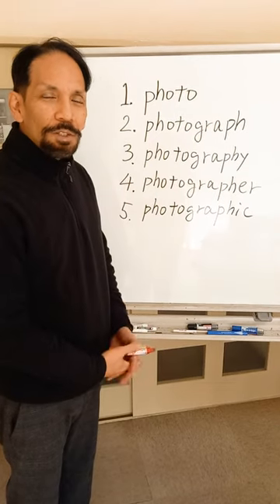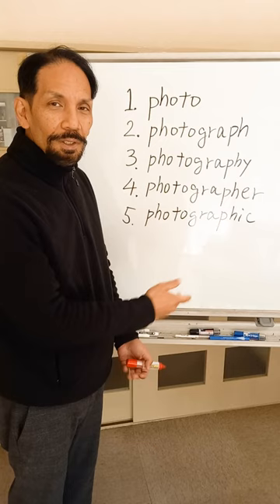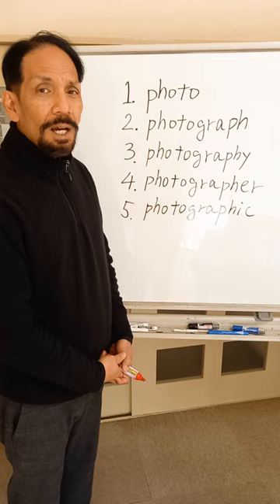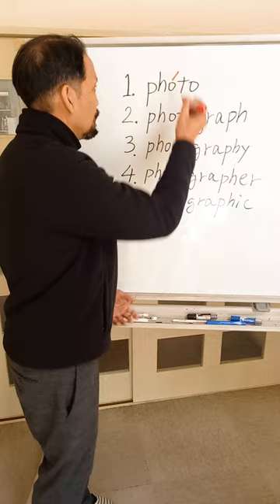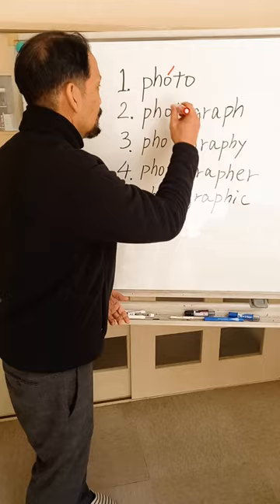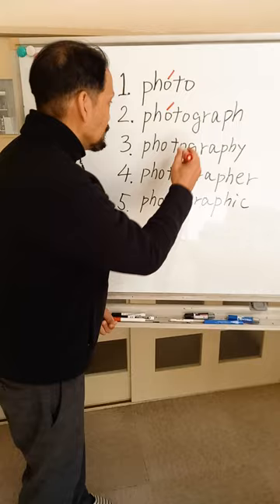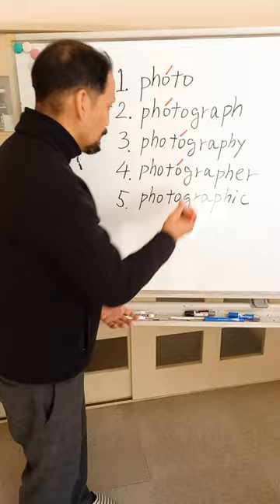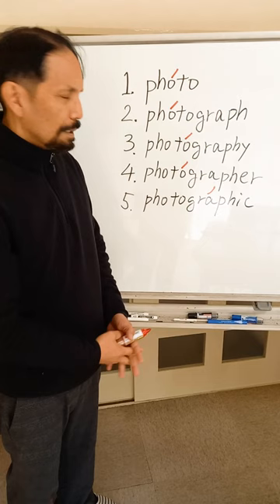Pronunciations and Stresses of photo, photograph, photography, photographer, photographic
Hi there👋😀 This time you are going to learn how to pronounce and stress photo, photograph, photography, photographer, and photographic.